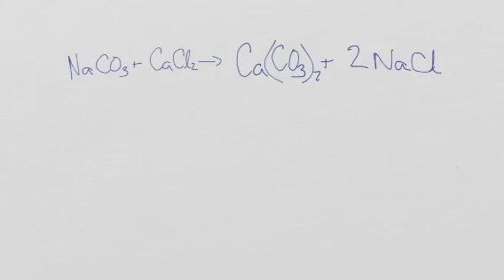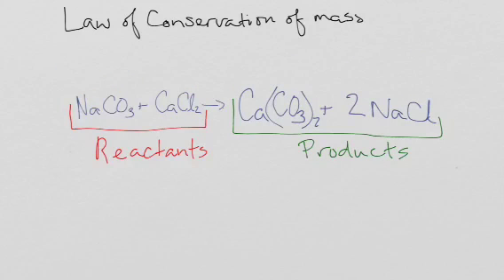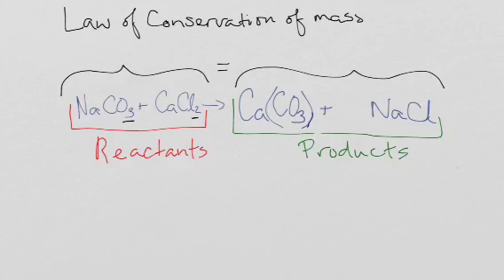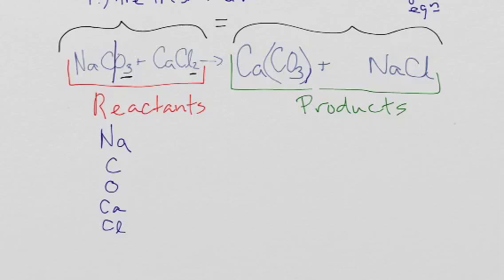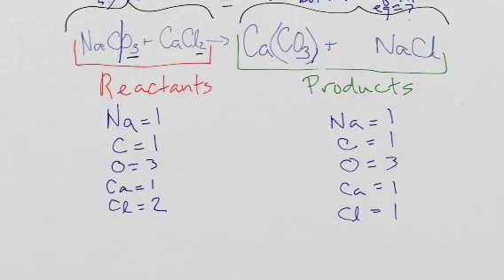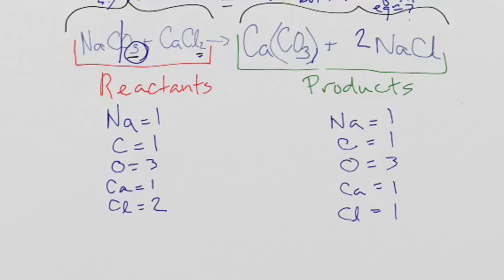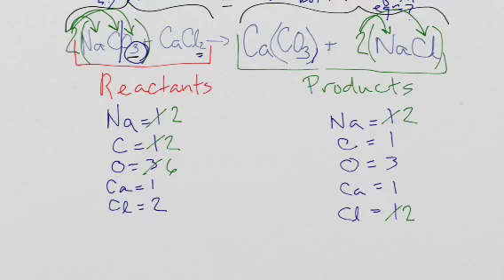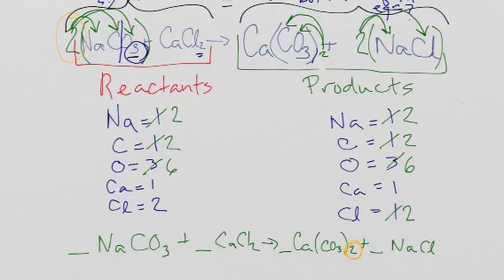Sec IV Law of conservation of mass/balancing equations (part 1)